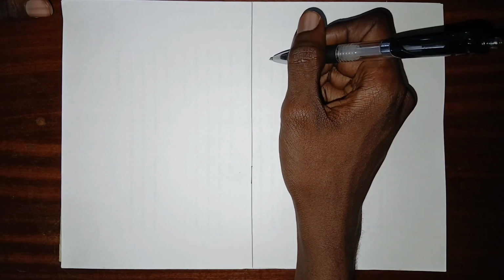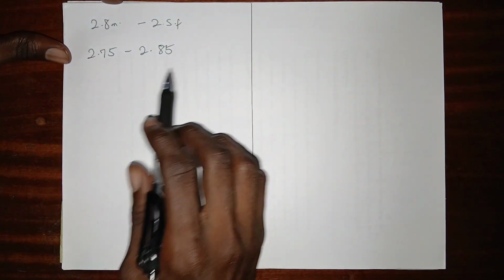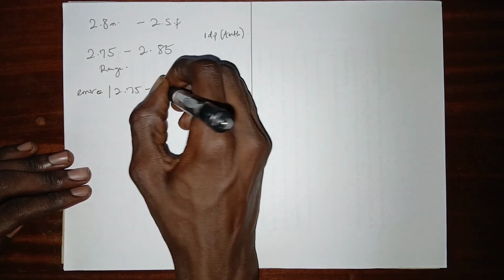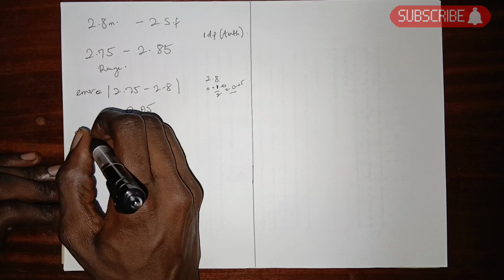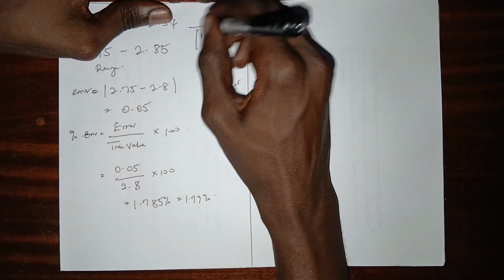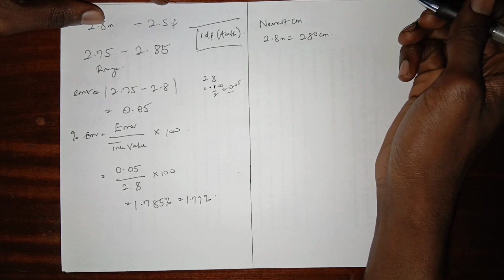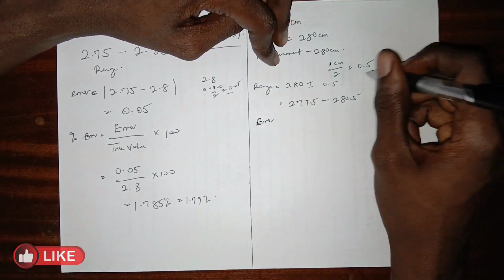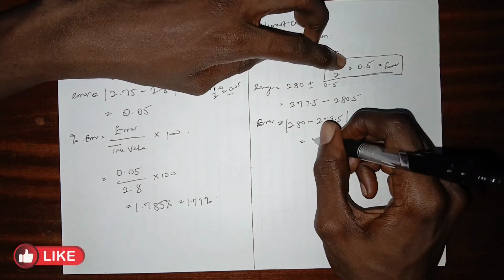Percentage Error 2